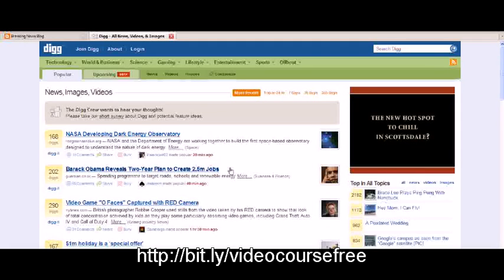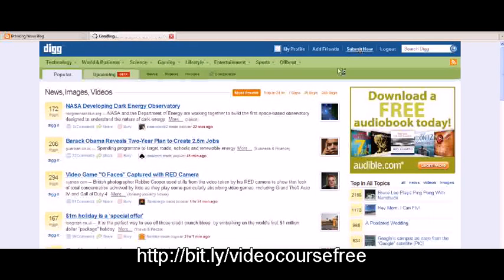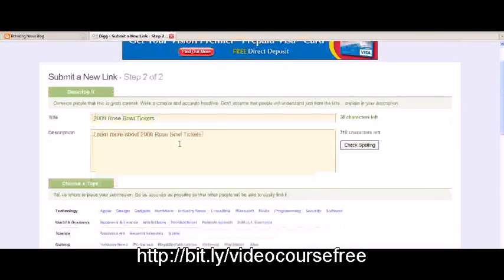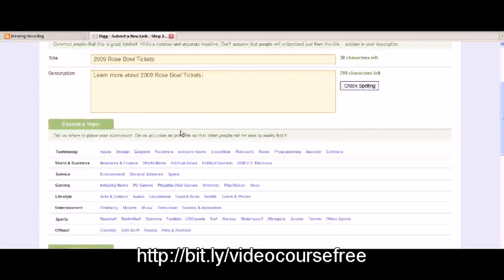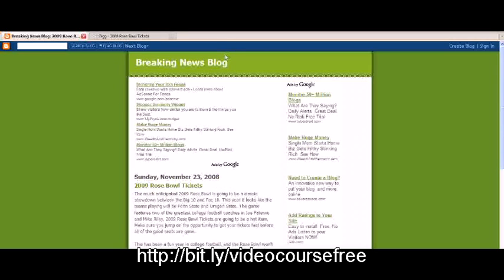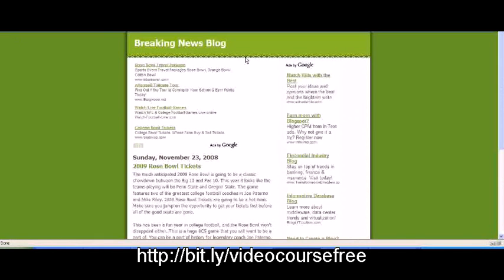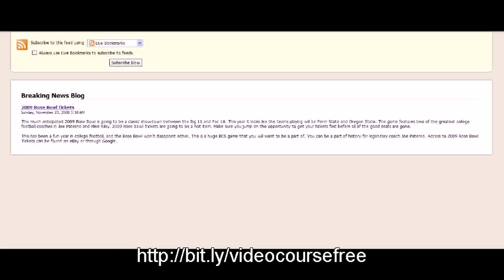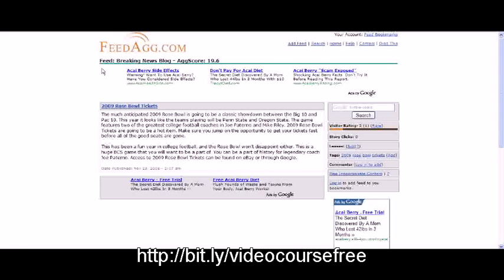How Do I Get Traffic To My Website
How Do I Get Traffic To My Website. A Successful Web Business Explained...

This system is FREE and works in any niche on your behalf around-the-clock to Increase Traffic On Your Website!

owners tend to get hold of stuck in a comfortable rut. We often use a small
number for preferred tactics together with rarely venture beyond him or her.

I'm hoping this video will encourage you to look more than the strategies
you're using together with get one of these few new styles. By using a wider
variety of strategies, you'll attract new prospects from different locations.

for Your FREE OF COST VIDEO TUTORIALS on How Do I Get Traffic To My Website!

If you found this video helpful - please click on LIKE.